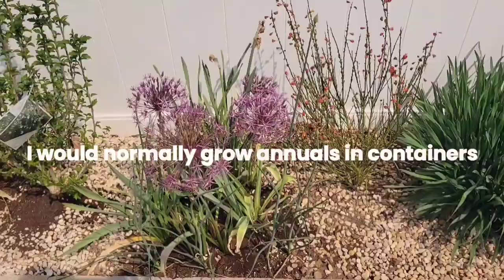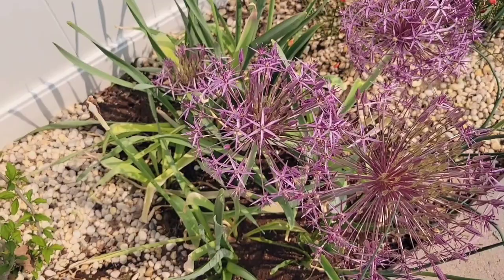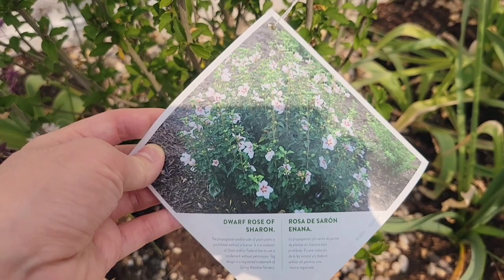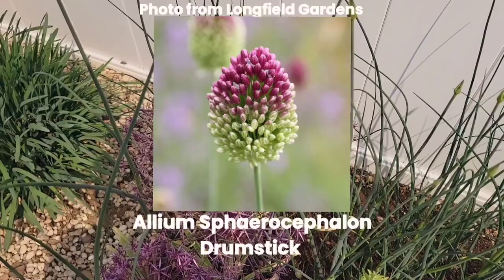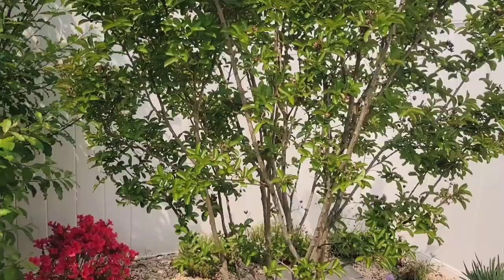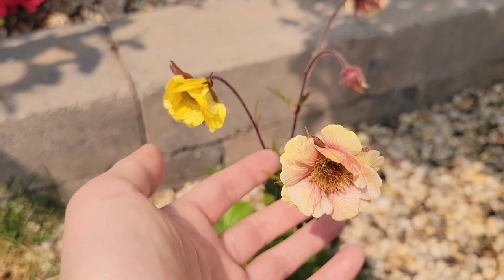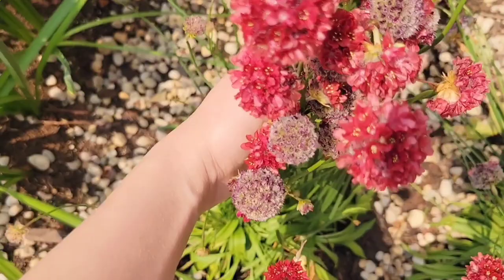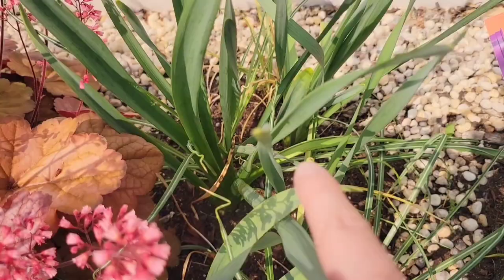Spring Garden Vlog & Tour 🌷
Hi! 👋  This is Stacy from mypetitegarden - thank you so much for stopping by!

You do not pay any additional cost and you absolutely do not have to feel obligated to purchase through my store and if you do, thank you for your support of this channel & I truly appreciate it.